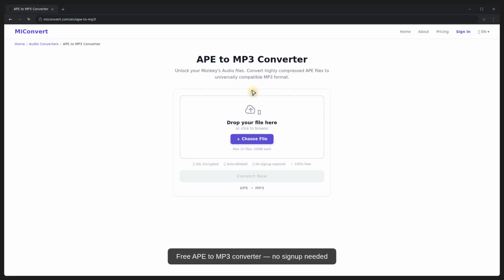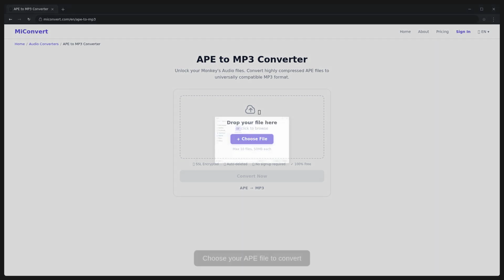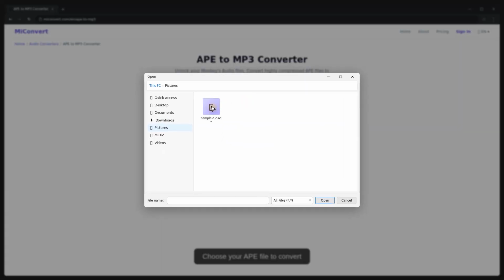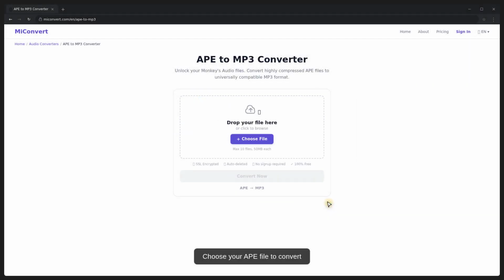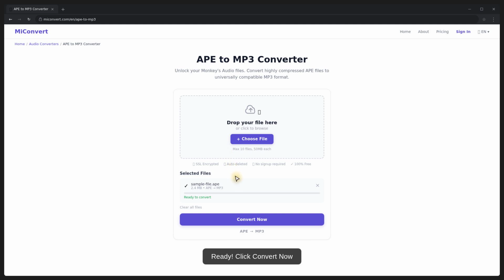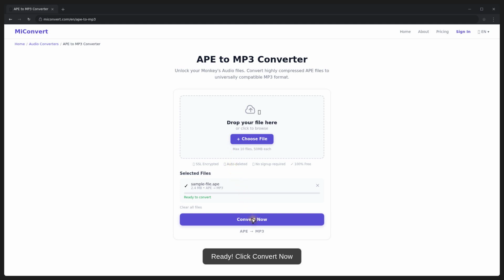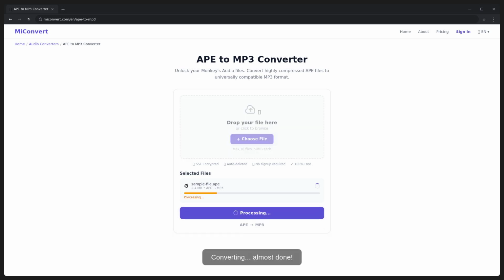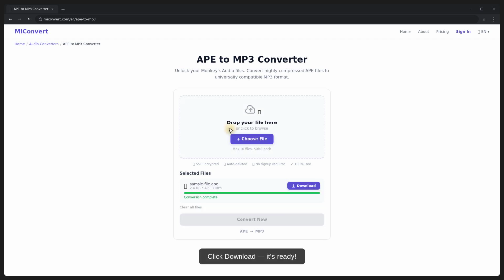How to Convert APE to MP3 Online Free | MiConvert Tutorial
Need to convert APE to MP3? This quick tutorial shows you how to do it completely free!

What you'll learn:
• How to upload your APE file
• One-click conversion process
• Download your MP3 file instantly